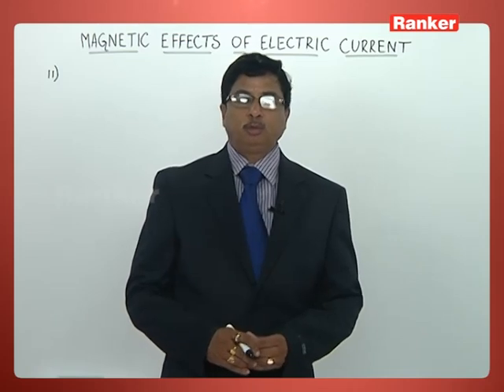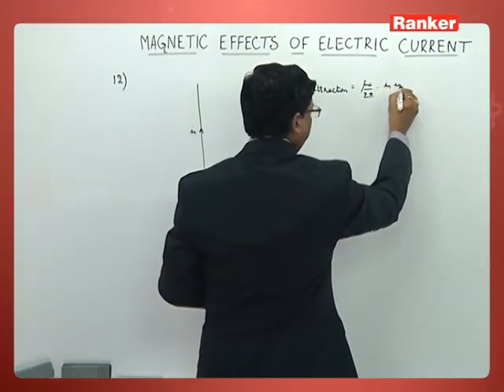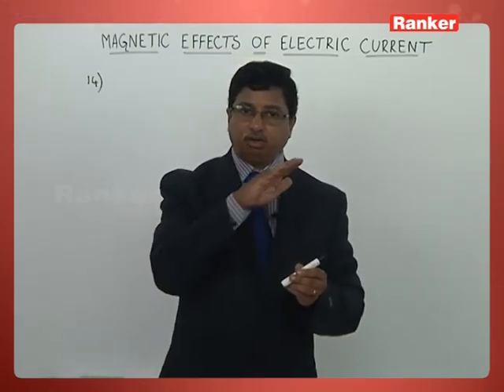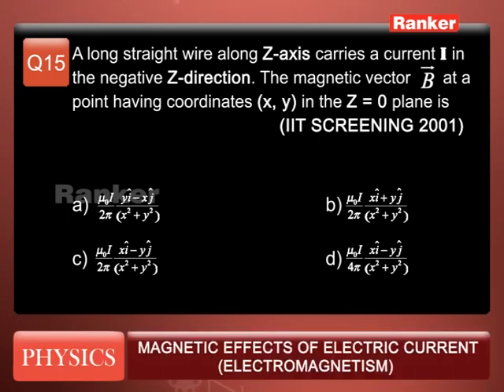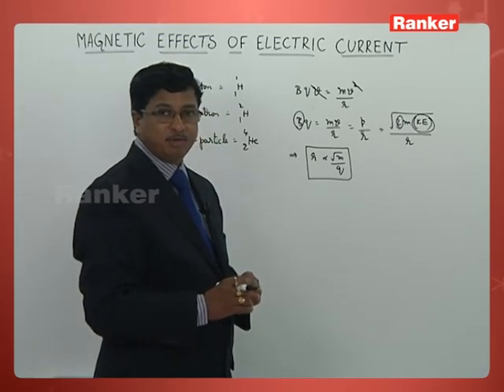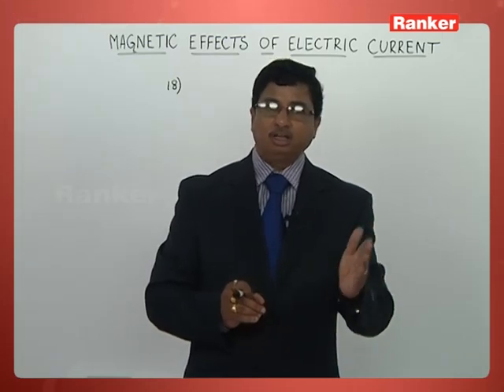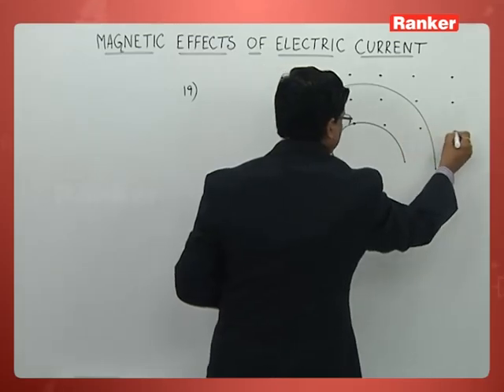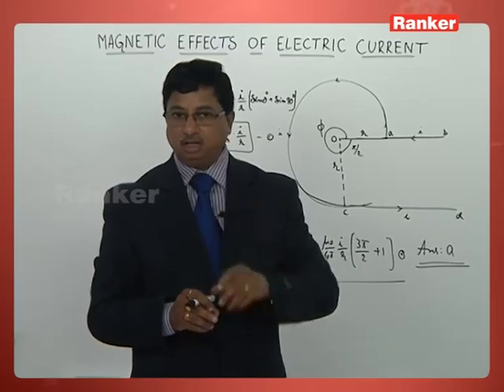Magnetic Effect of Electric Current | Electromagnetism | Physics | C. V. R Srinivasa Chary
Join C. V. R Srinivasa Chary as he explains the Magnetic Effect of Electric Current in this Electromagnetism session. Designed for JEE(Main) aspirants, this Physics lecture from Rankers Learning covers essential concepts to boost your exam preparation.